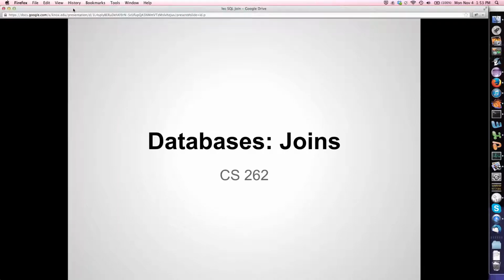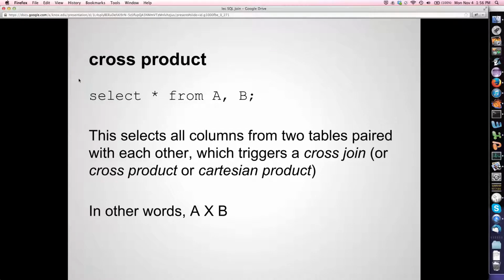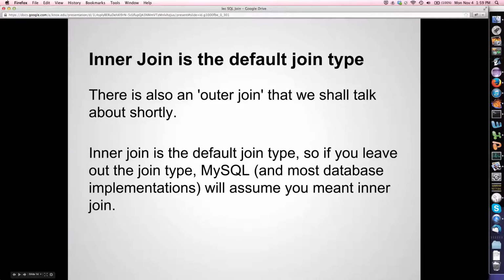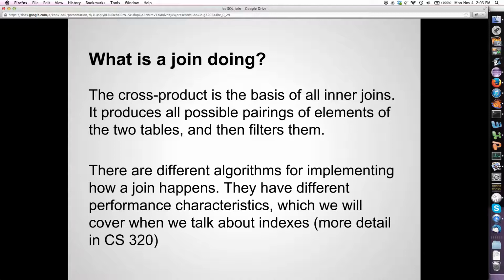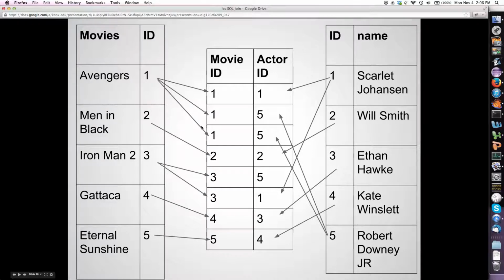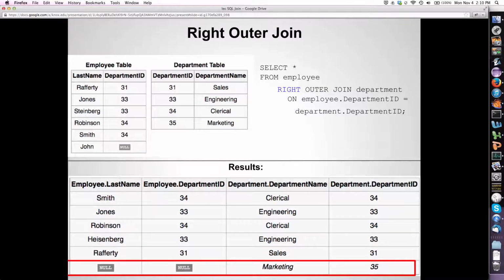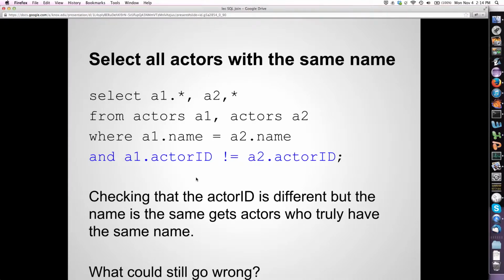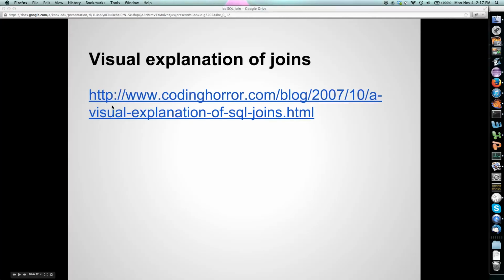db sql joins